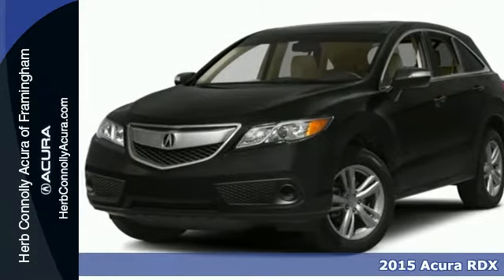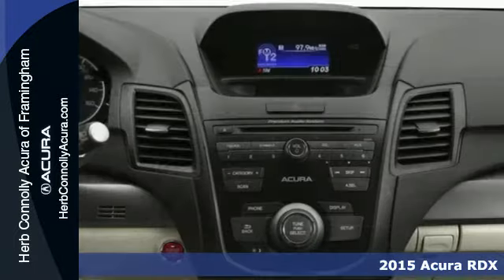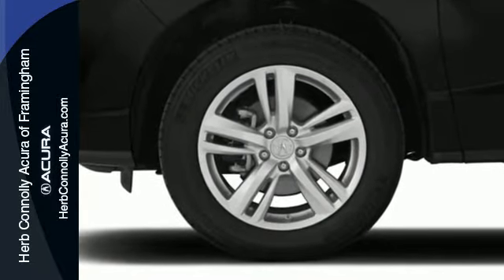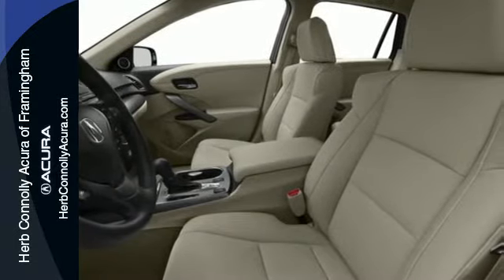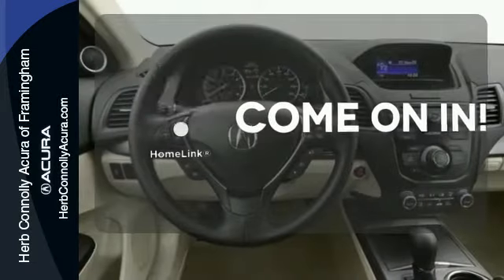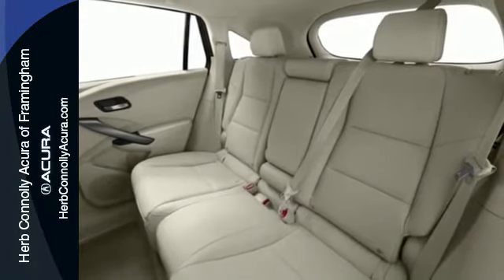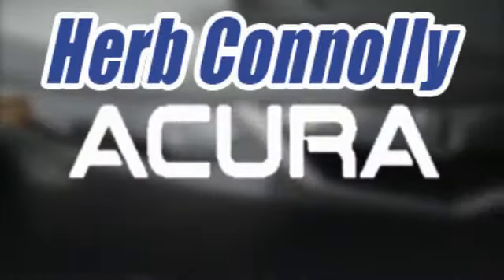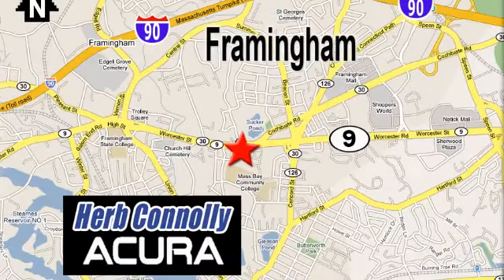2015 Acura RDX Framingham Natick Marlborough MA, MA A019266 - SOLD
Year: 2015
Make: Acura
Model: RDX
Trim: Base
Engine: 3.5L V6 SOHC 24V i-VTEC
Transmission: 6-Speed Automatic
Color: Gray
Stock #: A019266
VIN: 5J8TB4H32FL019266

Address:
500 Worcester Road Route 9 E